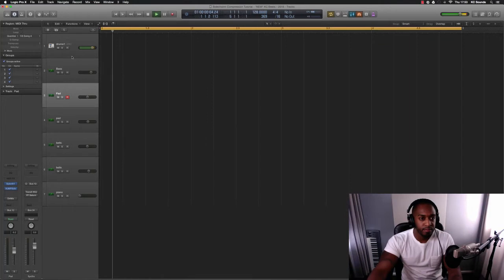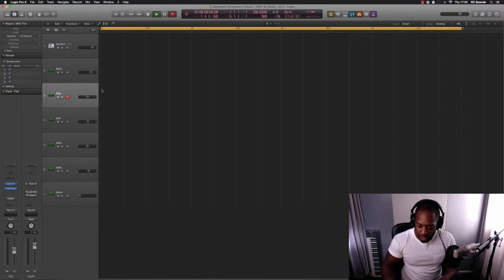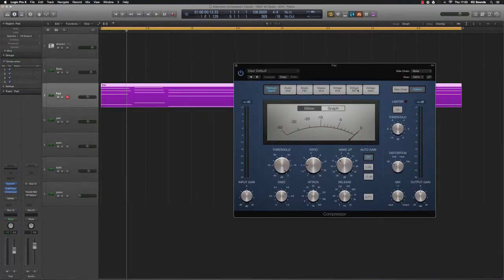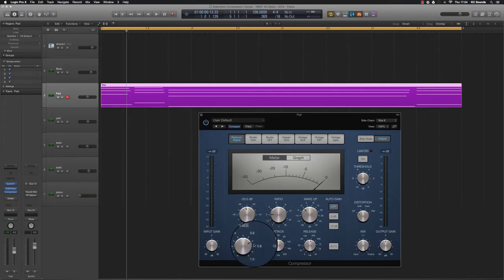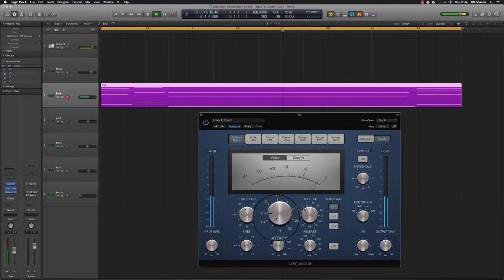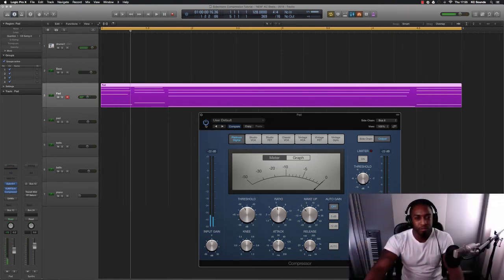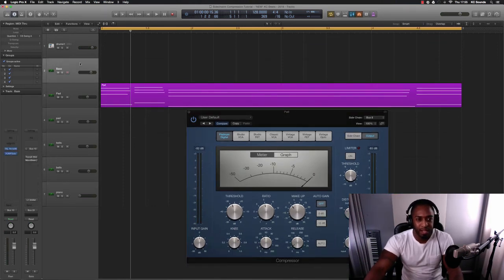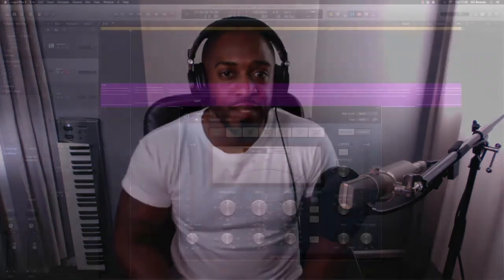Sidechain Compression "Pumping Effect" in Logic Pro X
In this video I show you how to set up sidechain compression in Logic Pro X.

You can achieve this affect using any compressor that has a side chain input.

1. Choose the sound that will trigger the compressor (kick)
2. Insert a compressor on the sound (pad) you want to effect
3. On the compressor choose the kick  from the dropbox menu
4. Drop the threshold on the compressor until you start to hear the pumping effect.
5. Use the "attack" and "release" to manipulate how aggressive or subtle you want the pumping effect